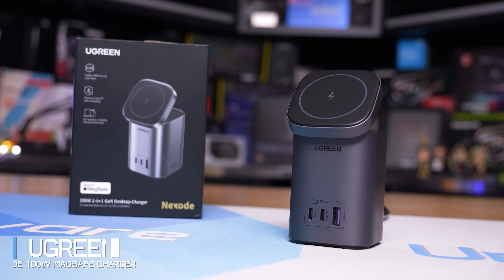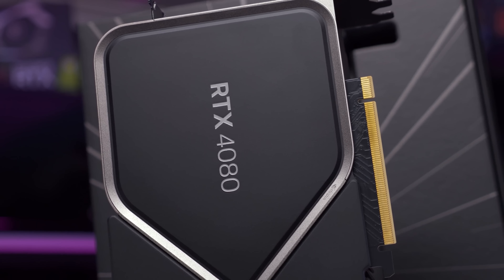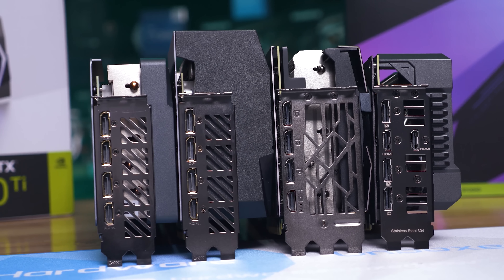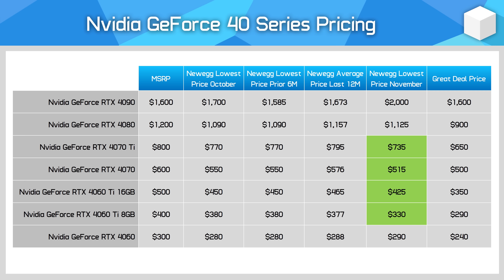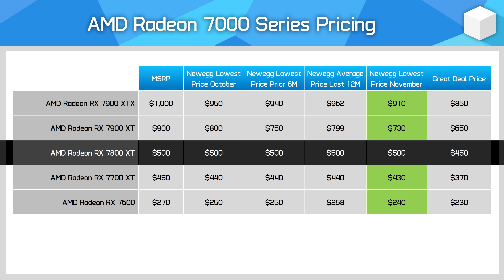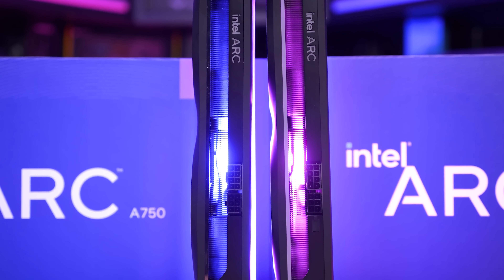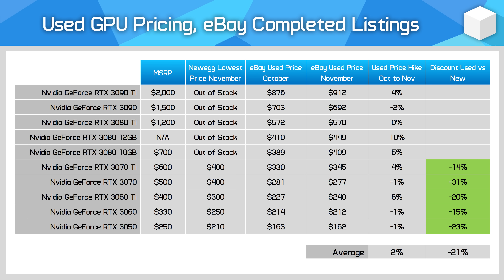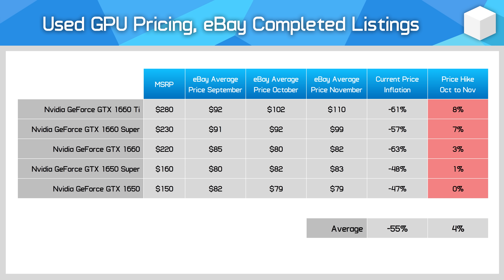New GeForce GPUs Soon, Best Black Friday GPU Deals - November GPU Pricing Update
Video Index
00:00 - Welcome Back to Hardware Unboxed
01:29 - Nvidia GeForce RTX 40 Super Series Incoming
07:34 - Current Gen GPU Pricing and Buying Guide
10:33 - Previous Gen GPU Pricing and Buying Guide
13:59 - Final Thoughts and Used Market

Black Friday GPU Buying Guide - November GPU Pricing Update